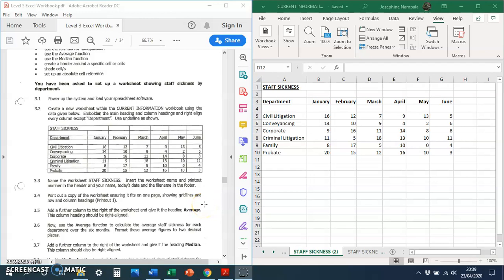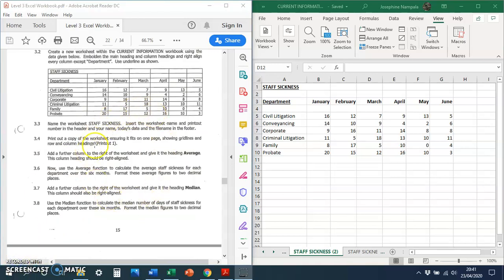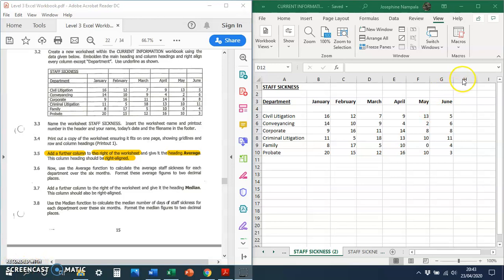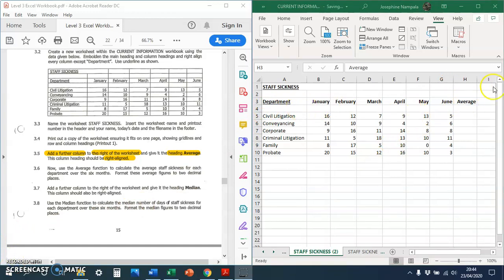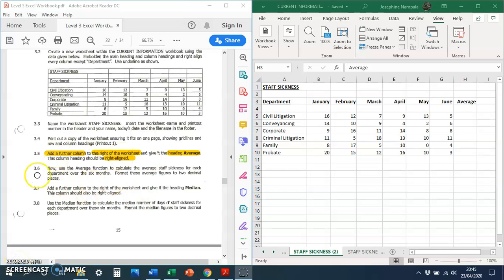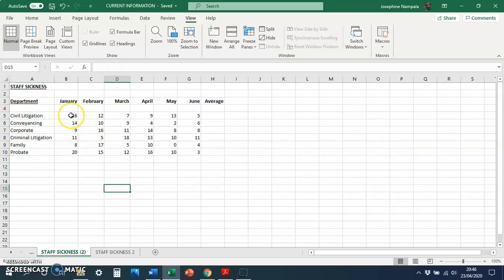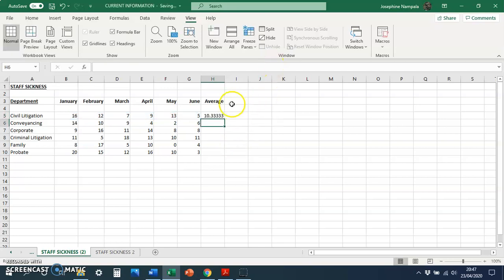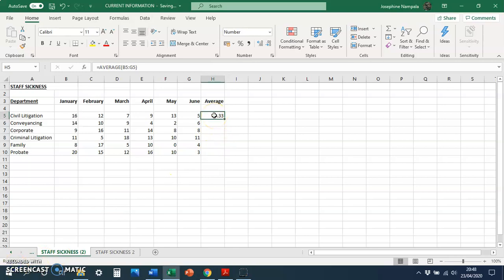Calculating Formulae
Level 3 CILEx